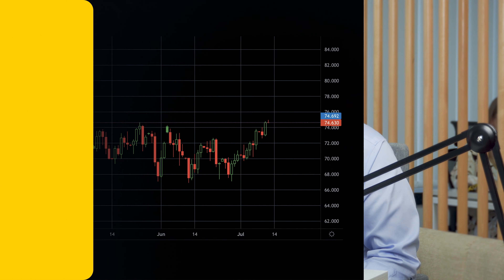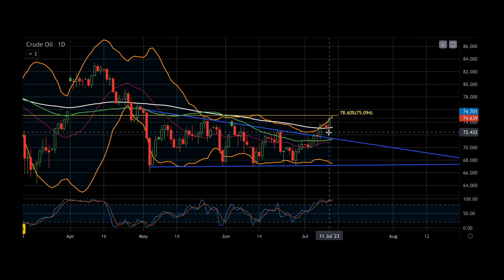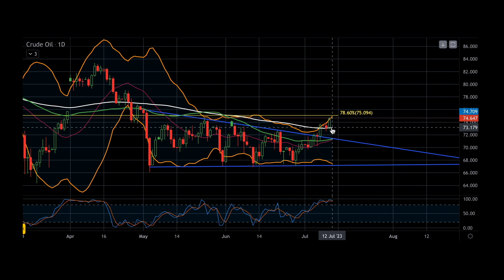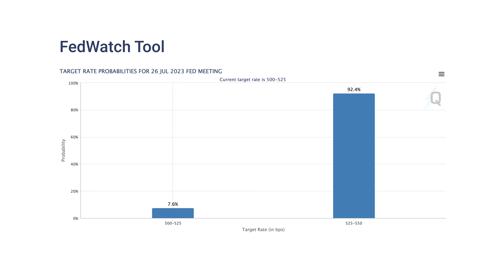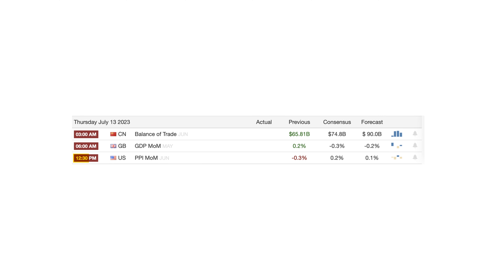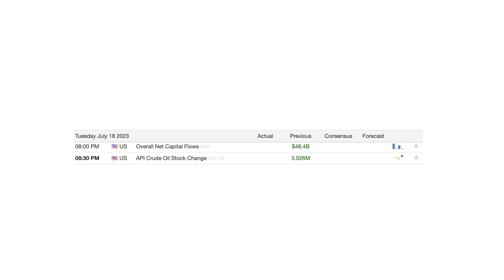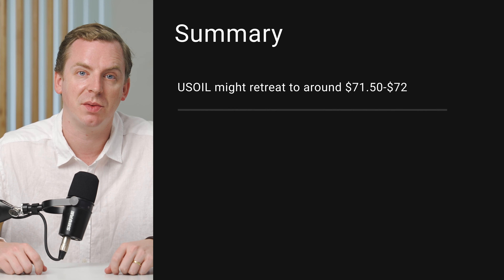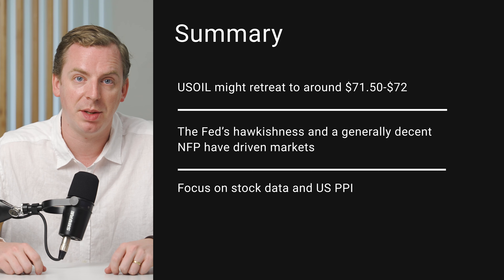USOIL might DECLINE around inflation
American light oil could return to its recent range in the next few days around the key release of American inflation. The Fed remains hawkish, with a hike on 26 July now almost certain, while last week's NFP was mostly reasonable although the headline figure was lower than expected. The focus in data is regular stock data from the US and rig count later this week and early in the next.